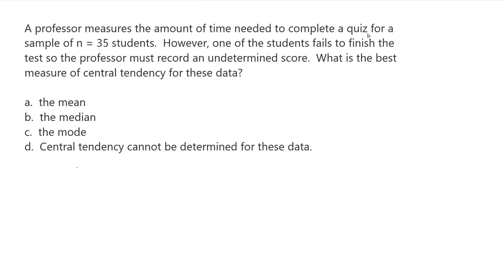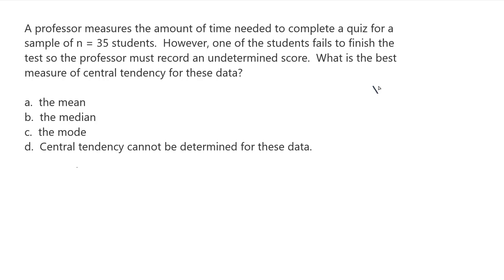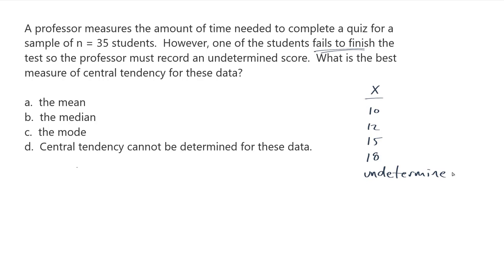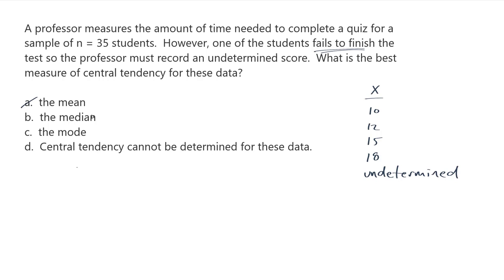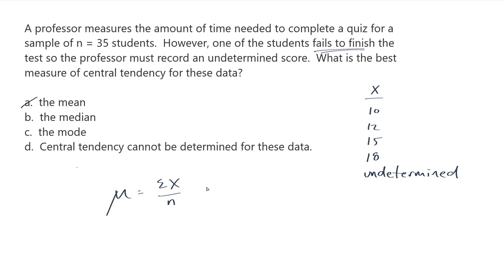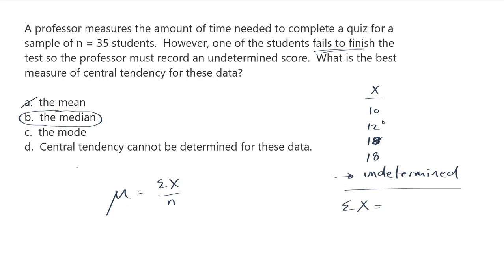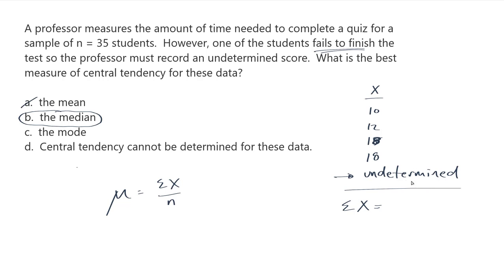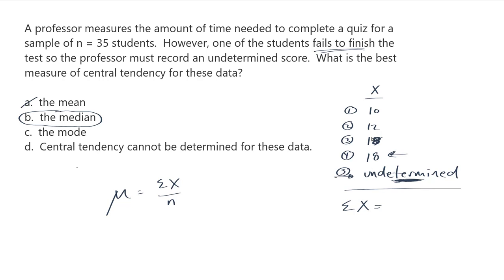Question 33 - Chapter 03